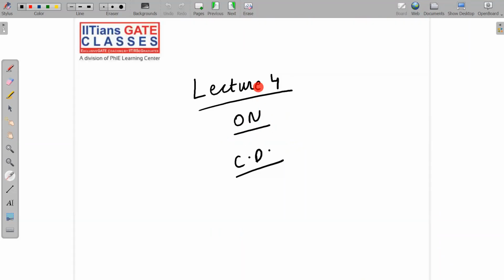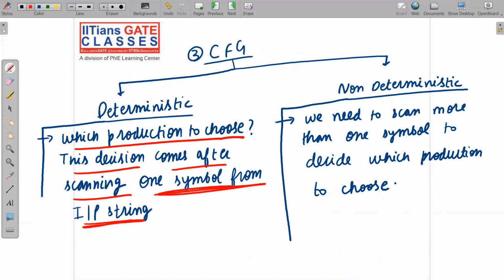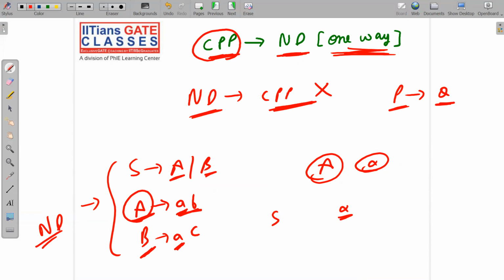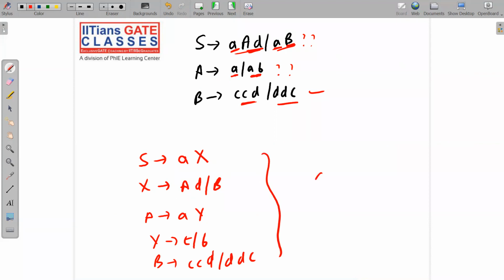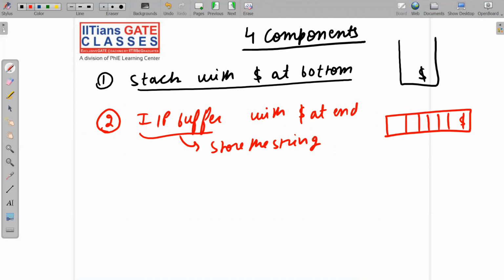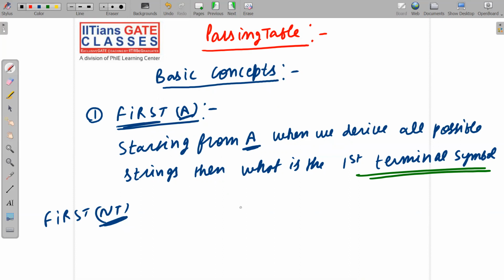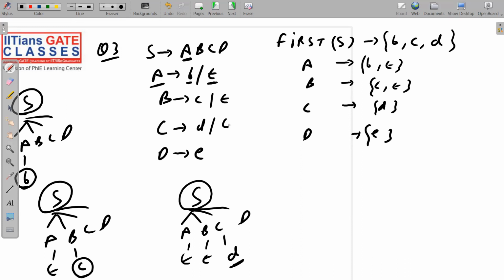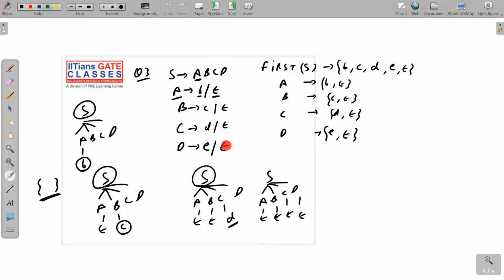Compiler Design | Types of Grammars & Parser L4 | GATE/PSU/UGC-N Computer Science Lectures | GATE CS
✅Salient Features
Regards,
Team IGC